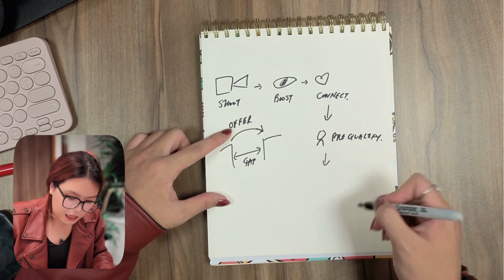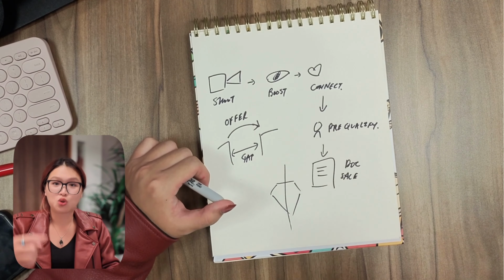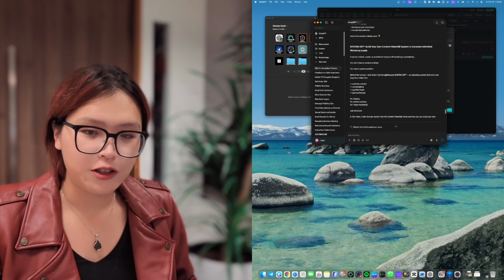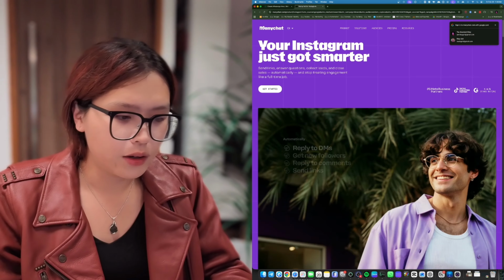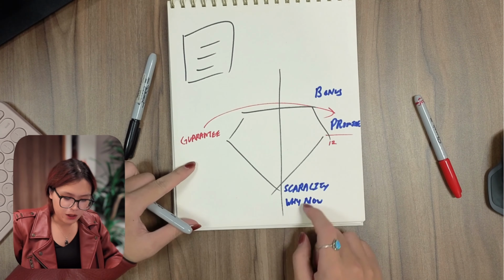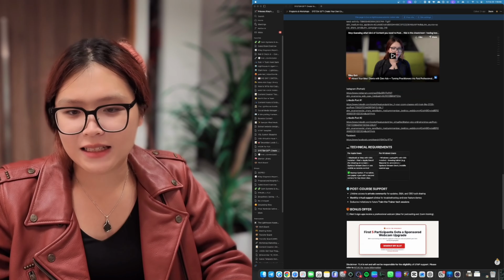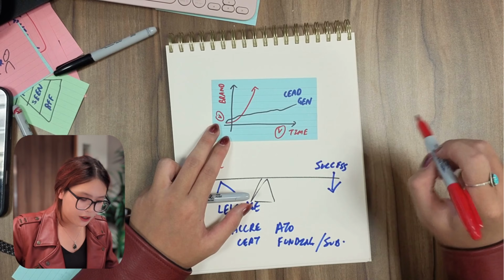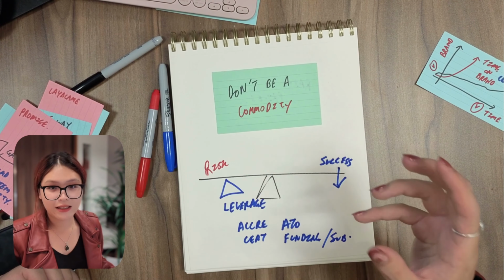SYSTEM OS™: How we Generate Unlimited Workshop Leads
If you’re a trainer, coach, or practitioner struggling to generate consistent workshop leads…

This is not about posting more.

It’s about building your own Content Waterfall System.

Behind the scenes, I’ve built what I call the Lighthouse SYSTEM OS™ —
an operating system that turns:

1 long-form video
→ into multiple content assets
→ into conversations
→ into qualified leads
→ into paid workshops

Not through hacks.

Through structure.

Most trainers rely on random posting, hoping something goes viral.

But viral is unpredictable.

Systems are scalable.

In this behind-the-scenes breakdown, I show you:

• How to design your own Content Waterfall System
• How 1 video can become 5–20 pieces of content
• How content should flow toward workshops (not just likes)
• The authority architecture behind lead generation
• Why SYSTEM beats Motivation

If you want predictable workshop leads in Singapore or Malaysia — this will shift how you think.

⏱ Timestamps
00:00 – Introduction & What This Video Is About
01:12 – The Real Problem Most People Face
02:00 – The Shoot Framework
03:05 – Why This Actually Matters
05:10 – The Core Idea Explained Simply
07:32 – Breaking Down the System Step-by-Step
10:08 – Common Mistakes to Avoid
12:20 – How to Apply This Immediately
14:55 – Real Example / Practical Scenario
17:18 – Scaling or Improving the Process
19:42 – Advanced Insight Most People Miss
21:10 – Final Takeaways
22:25 – Call to Action & What To Do Next

No more chasing.
No random posting.
No “hope marketing.”

Just structure.